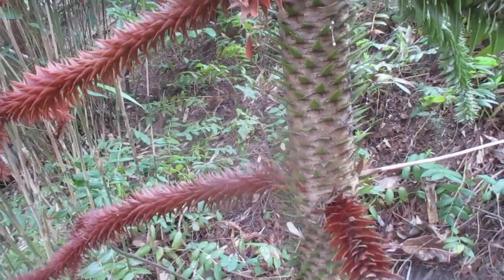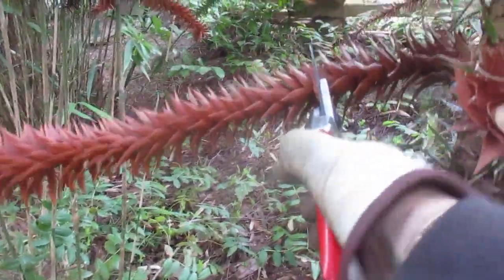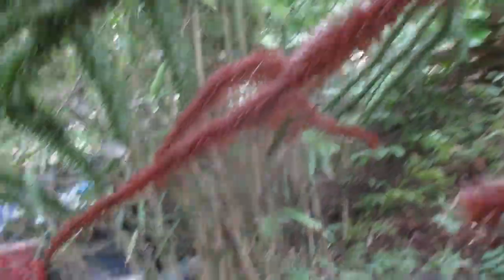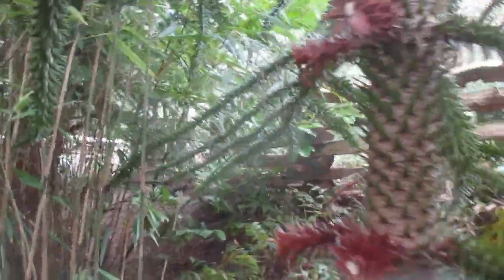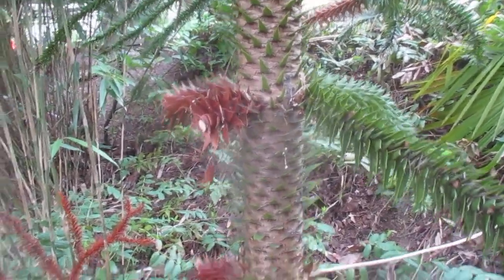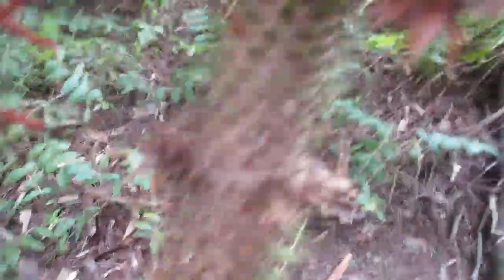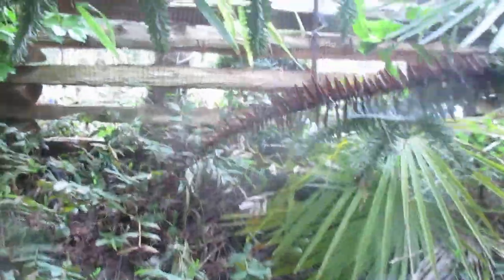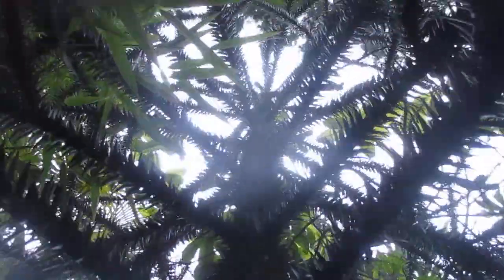How to prune a Monkey Puzzle tree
Only remnove completely dead branches. Araucaria araucana is an evergreen tree growing to 1–1.5 m in diameter and 30–40 m in height. It is native to central and southern Chile and western Argentina. Araucaria araucana is the hardiest species in the conifer genus Araucaria.